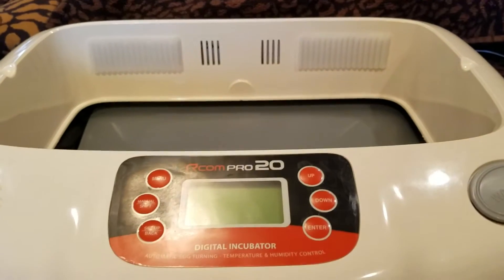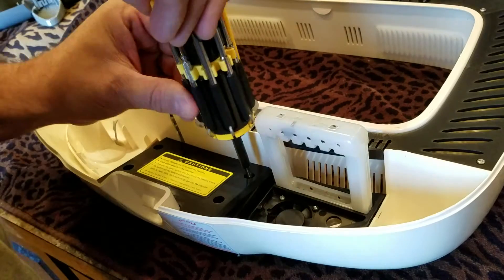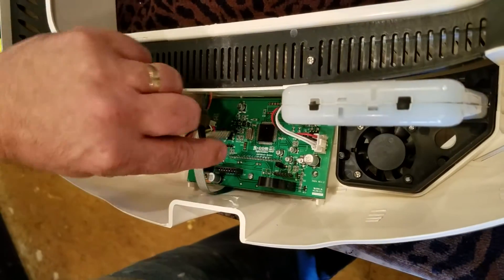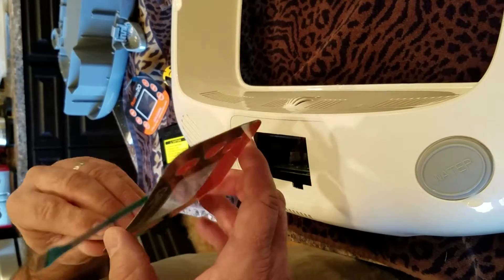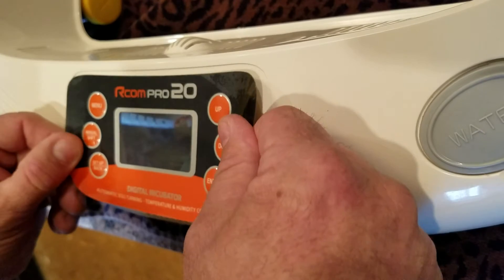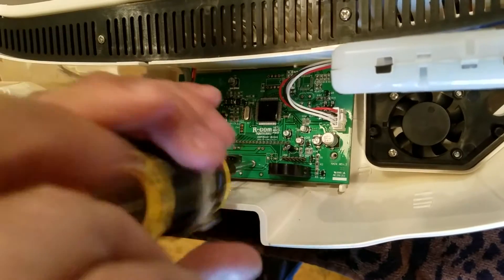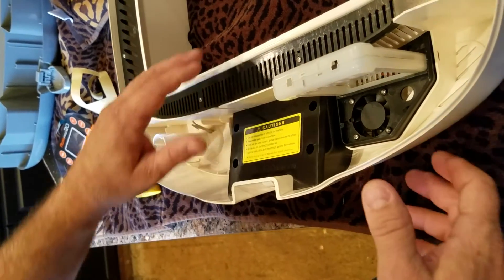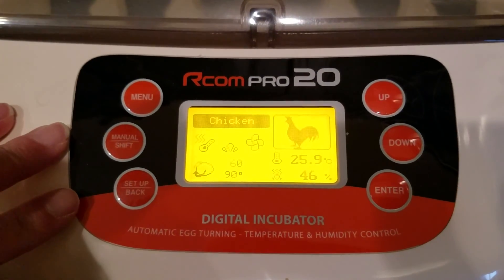Rcom R-com Pro 20 incubator repair faulty membrane switch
Repairing a faulty membrane switch on an R-com Pro 20 incubator by an amateur at home